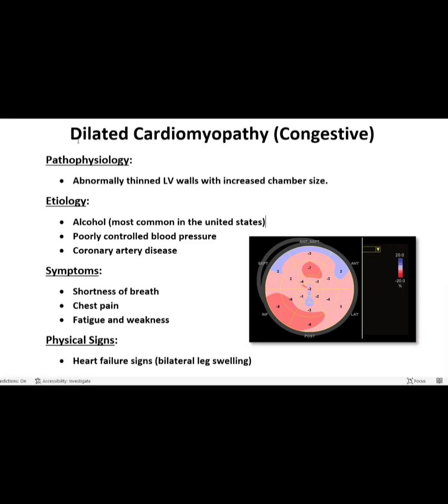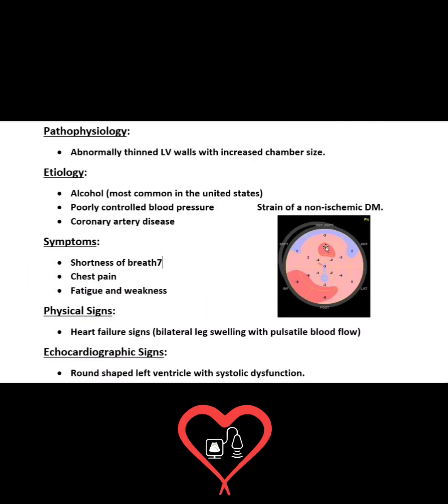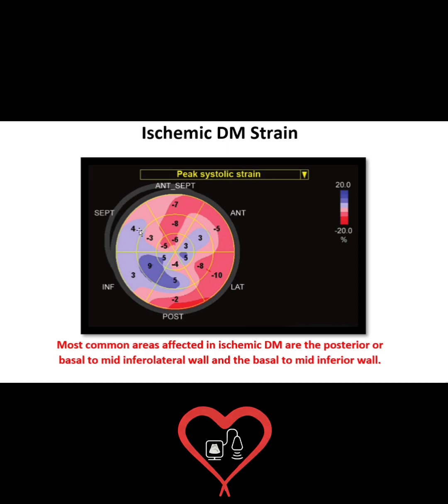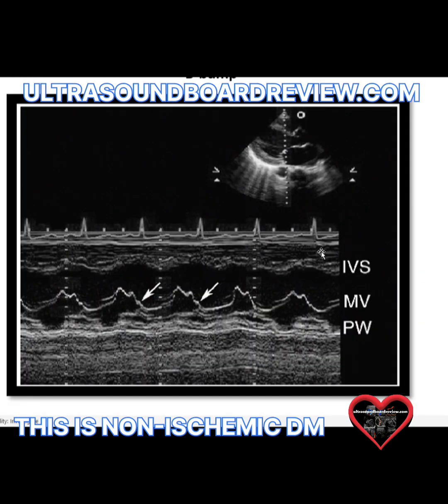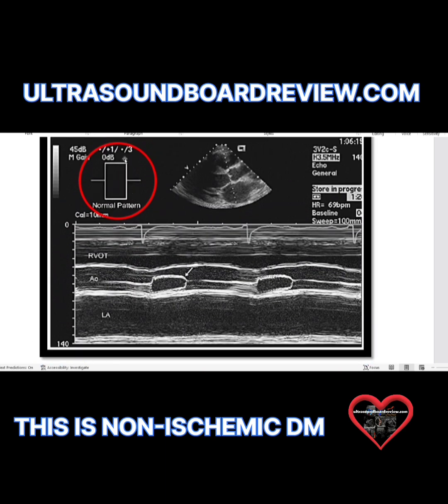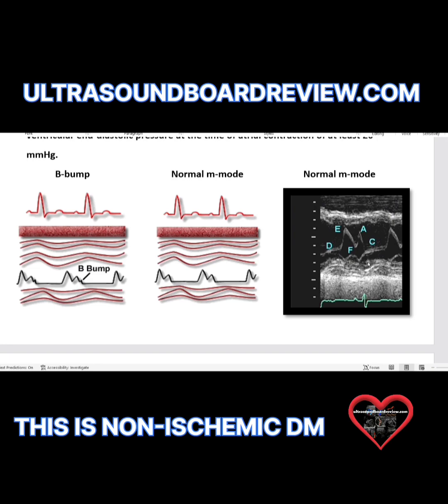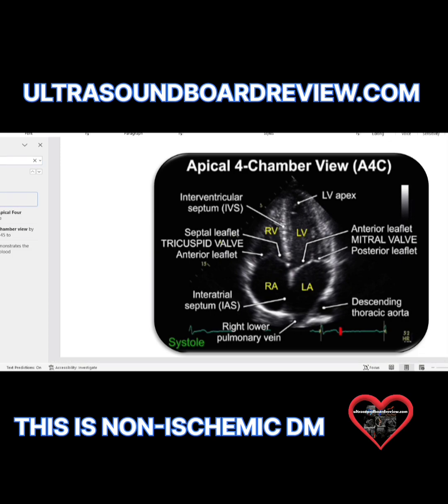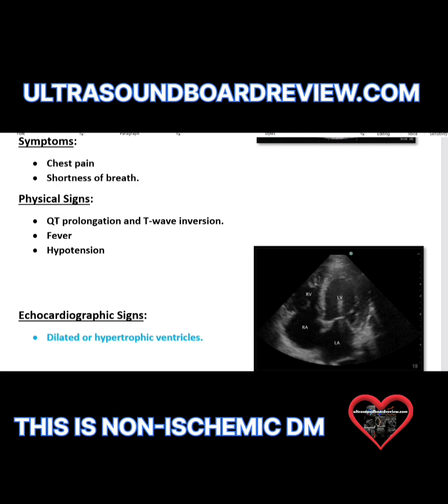Non-Ischemic Dilated Cardiomyopathy with Echocardiography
Contents in this video will teach you the following:

1. How to differentiate ischemic cardiomyopathy from non-ischemic cardiomyopathy.
2. Myocardial strain characteristics for ischemic and non-ischemic cardiomyopathy.
3. Details of myocarditis and the echocardiographic features.